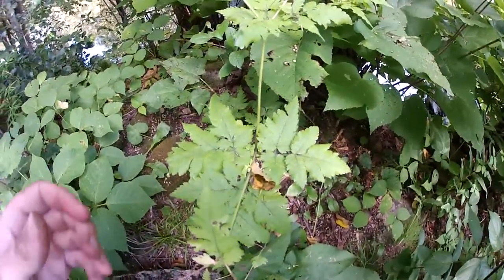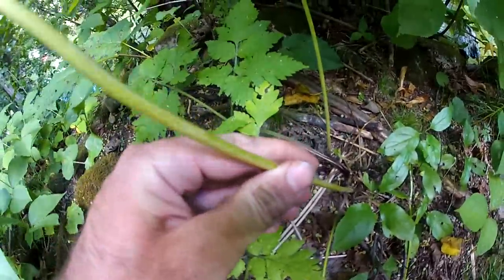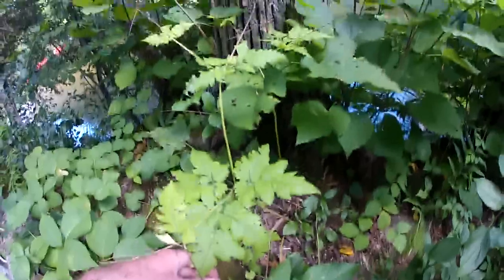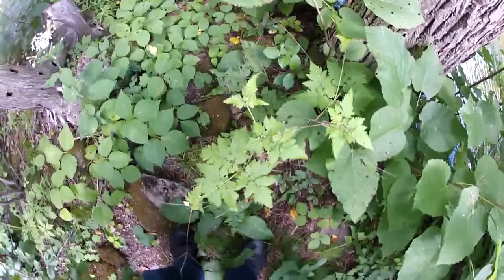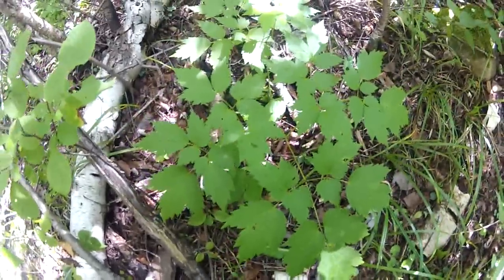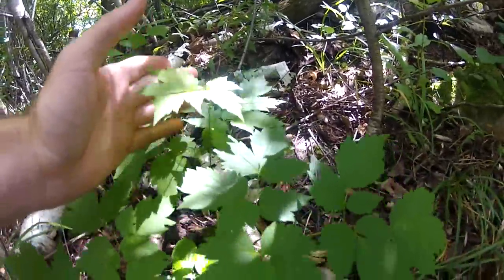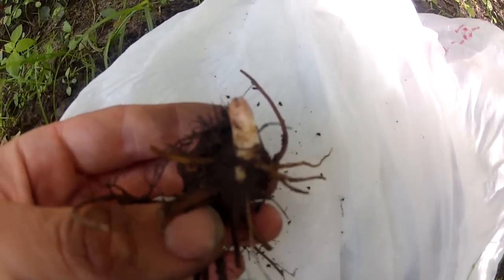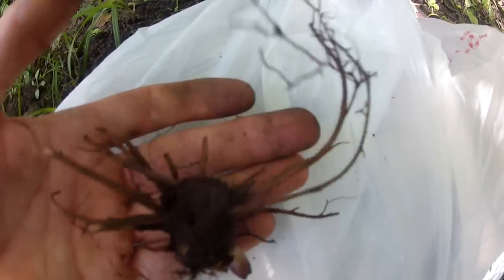Sweet Cicely and Baneberry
Part 4 in an ongoing series of documentaries on wild edible, medicinal, and toxic plants. I'm covering "Sweet Cicely" and "Baneberry" with a focus on how to tell them apart from one another. All video footage is recorded by me on the GoPRO Hero 2. Some of the pictures taken from reputable sources on the internet.

Click 6:42 to skip to Baneberry.